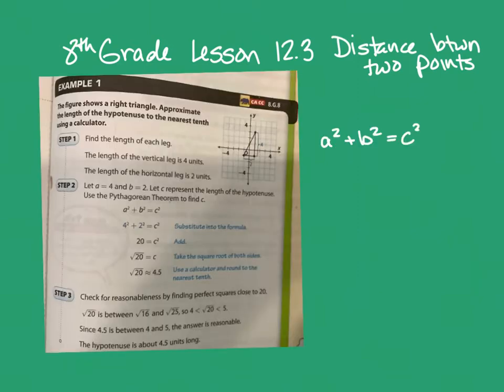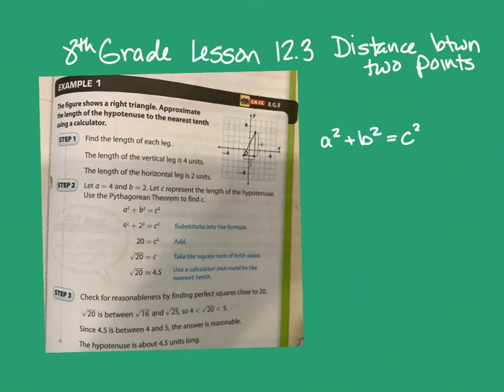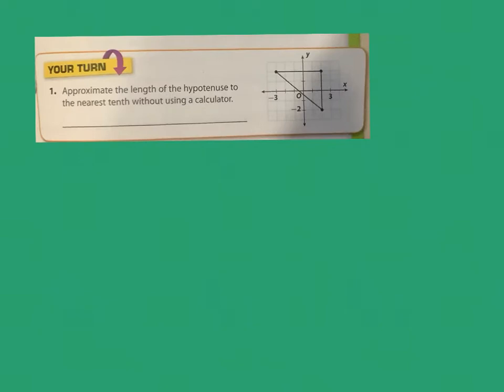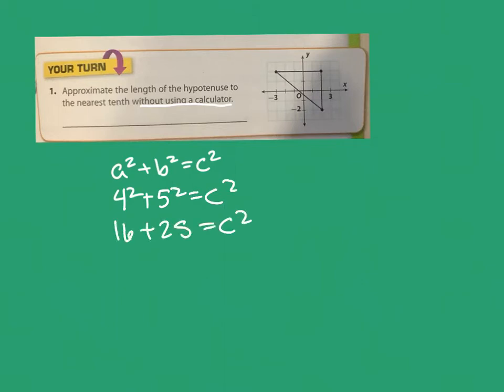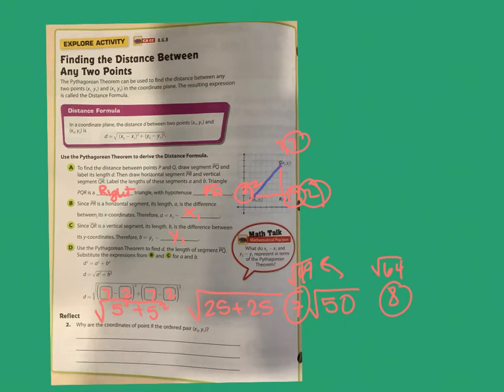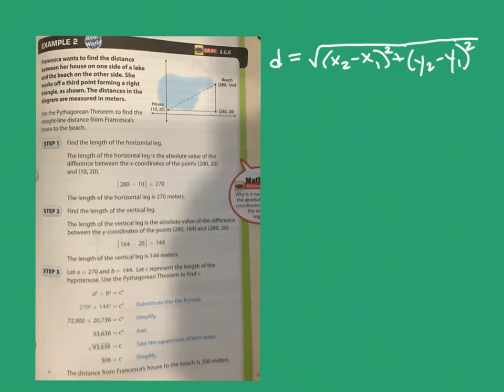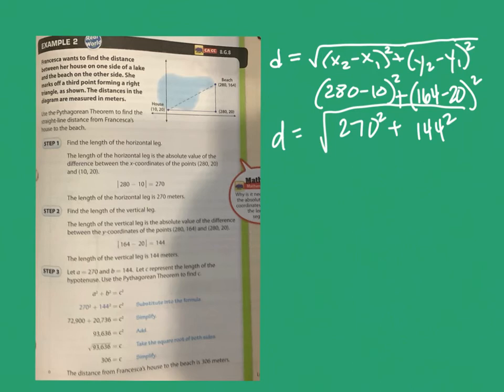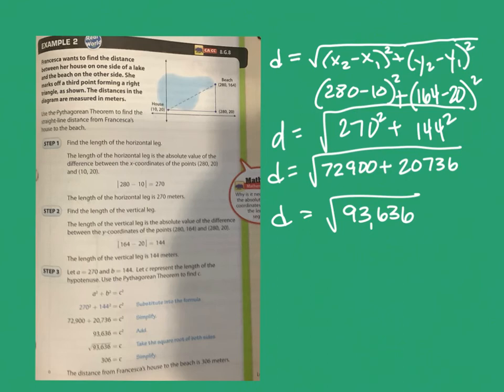8th grade go math lesson 12.3 distance btwn two points